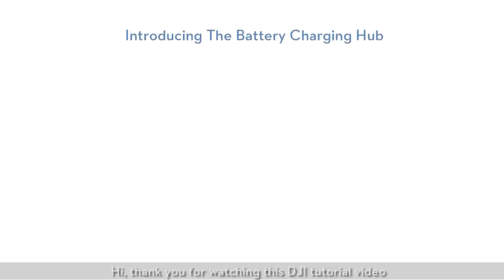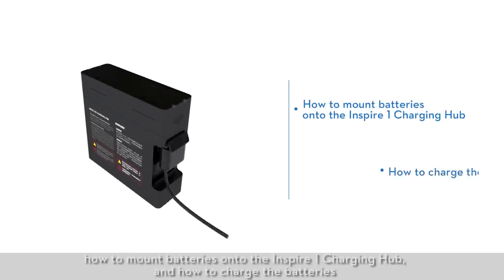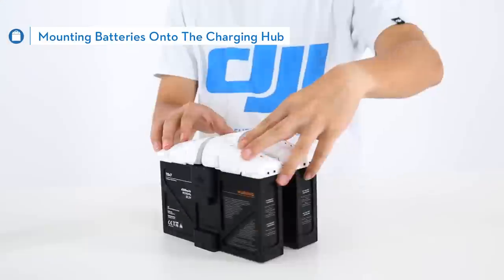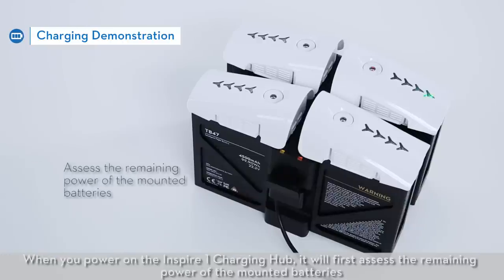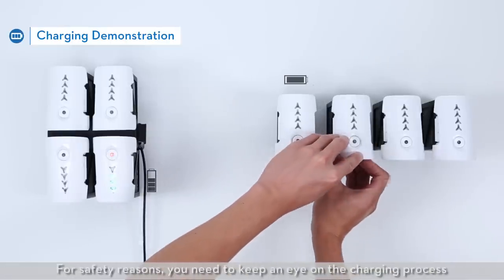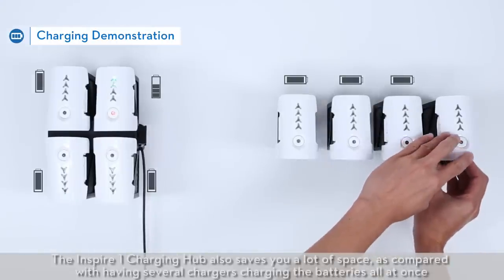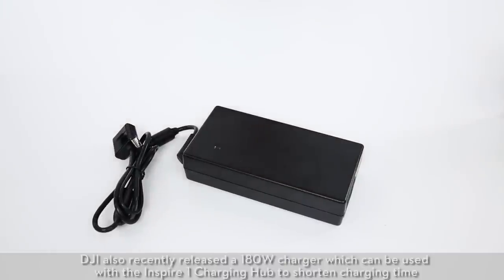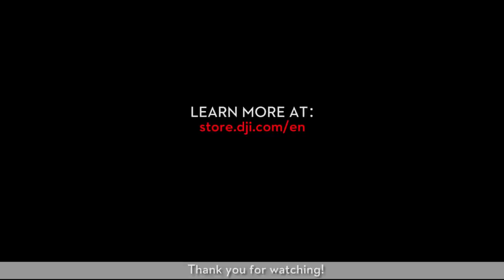DJI - Introducing the Inspire 1 Battery Charging Hub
The new Battery Charging Hub for the DJI Inspire 1 lets you easily and automatically charge up to four batteries in succession. In this video, we show you the packaging and items included in the box, how to mount the batteries onto the Charging Hub, and the advantage of using the Charging Hub compared to a regular charger.